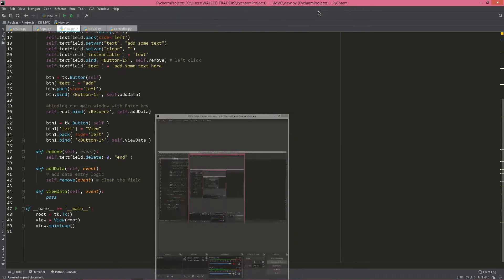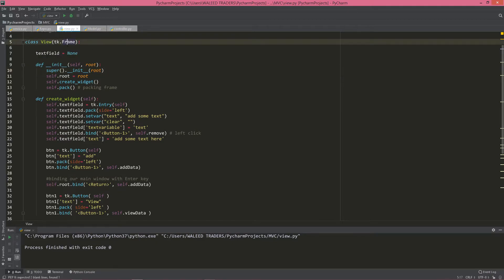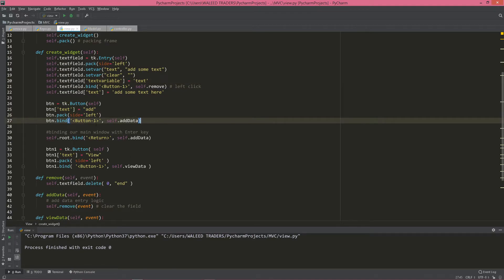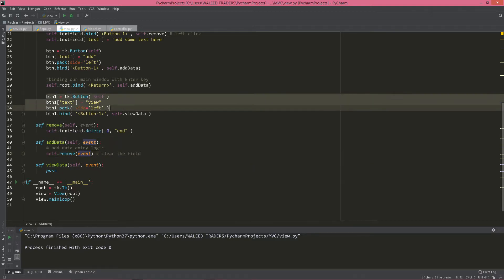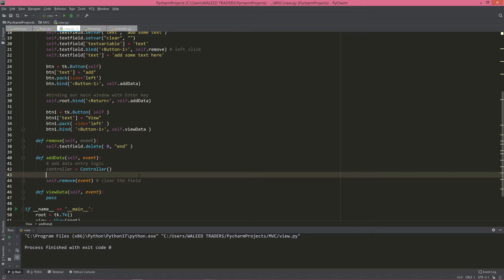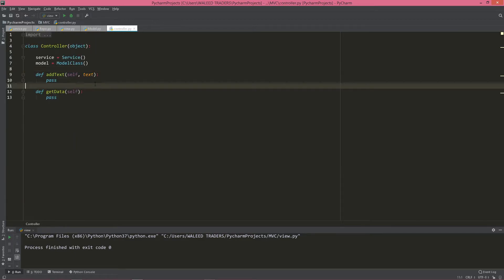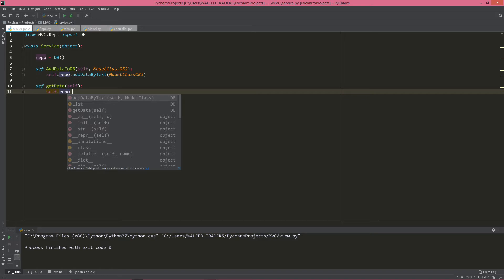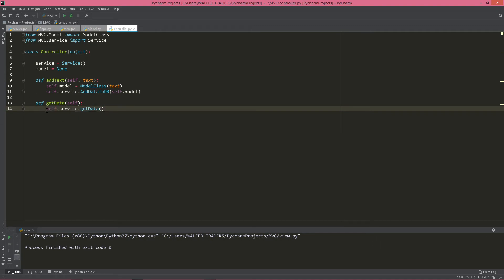Object Oriented programming in python | MVC based application in python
A tutorial on OOP related work in python with a beginner friendly example